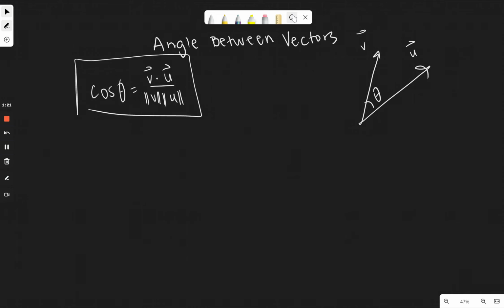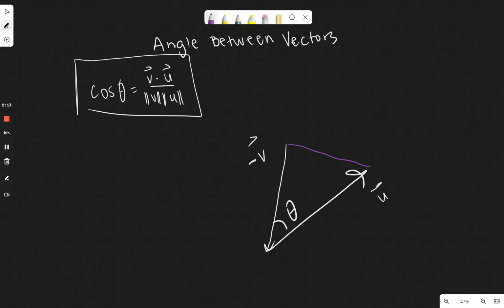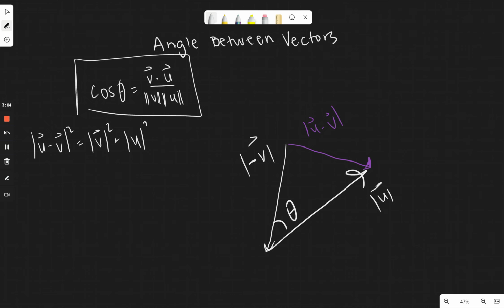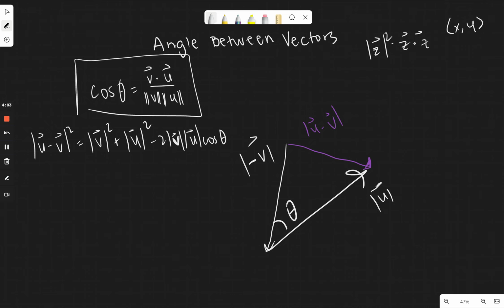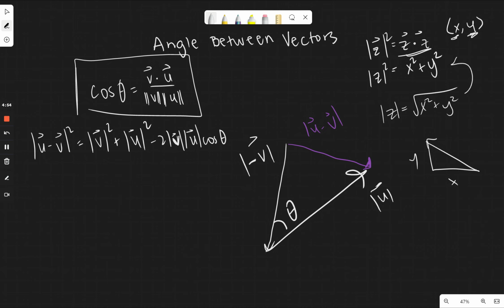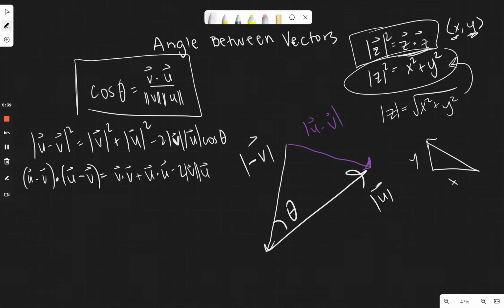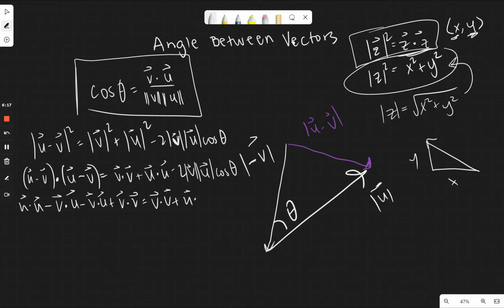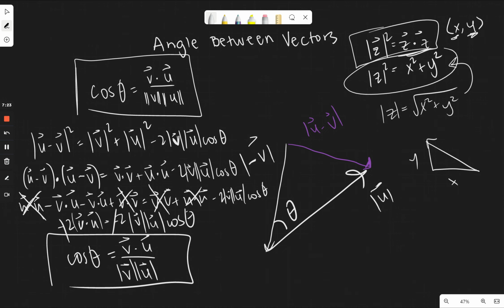PROOF of Angle Between Vectors Formula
Proves the formula to find the angle between two vectors using law of cosines.